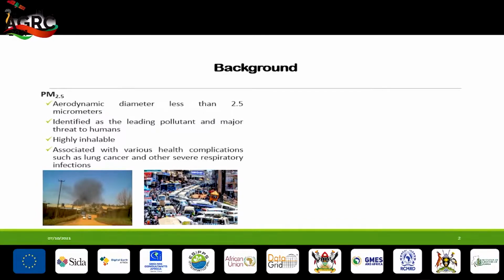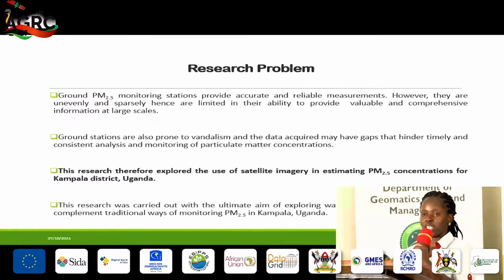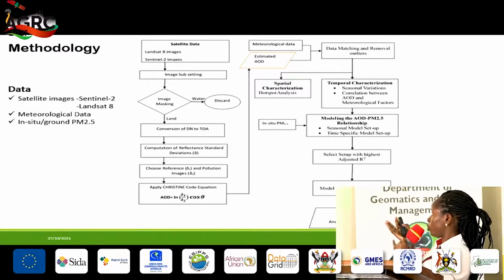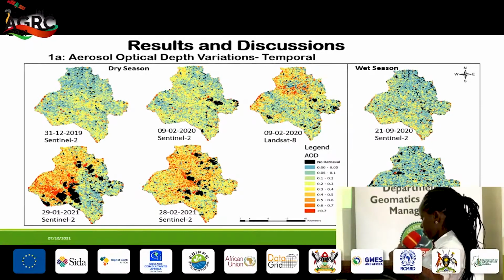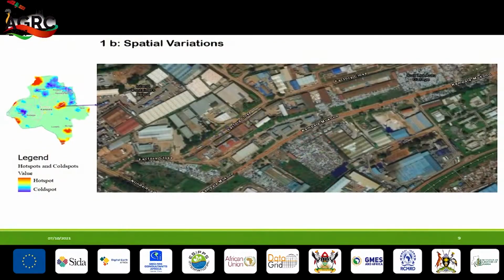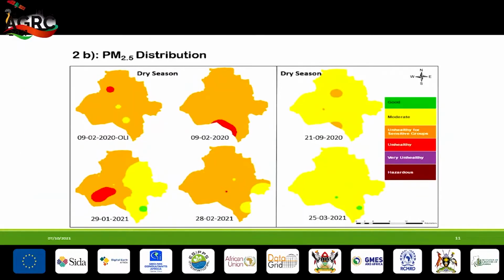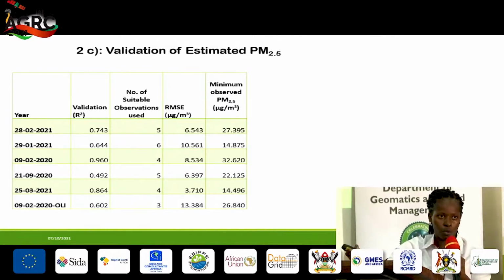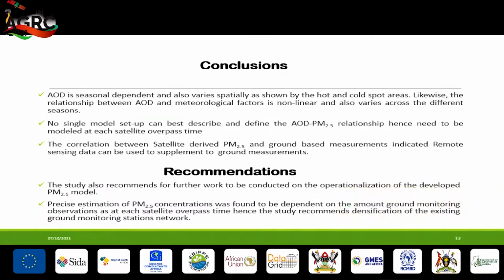Exploring the use of Satellite Imagery in Monitoring Air Pollution in Kampala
Ms. Christine Atuhaire

A Case Study of PM 2.5